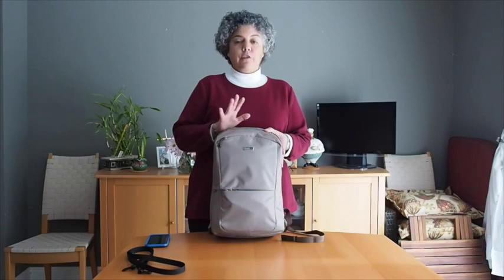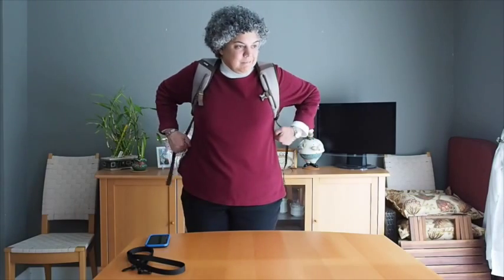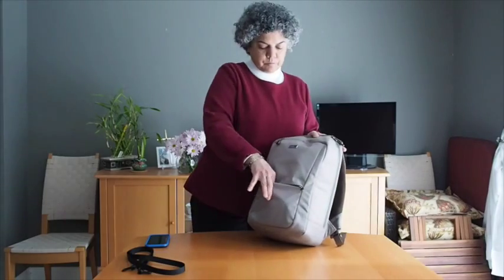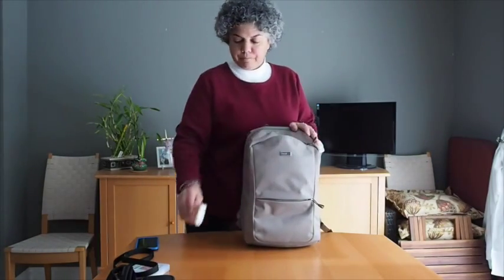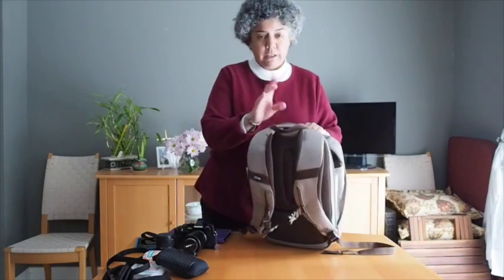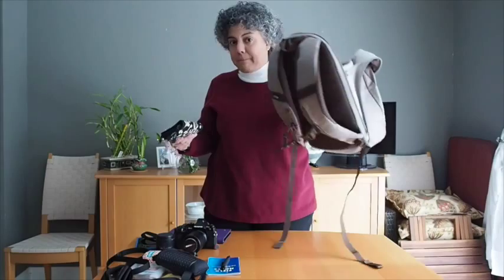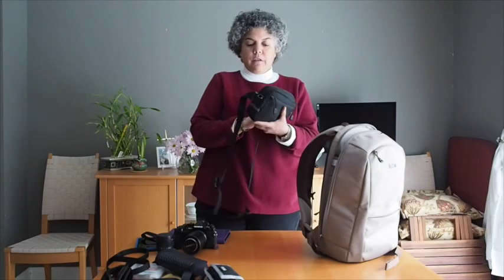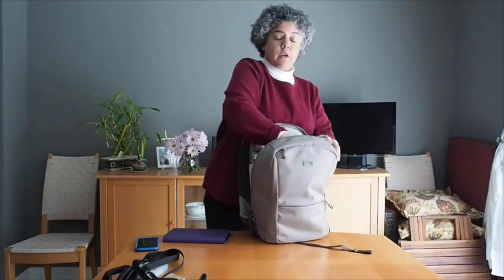Think Tank Photo Perception Tablet Review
This is a review of the Think Tank Photo Perception Tablet Backpack.  Check out the written review at my blog as well